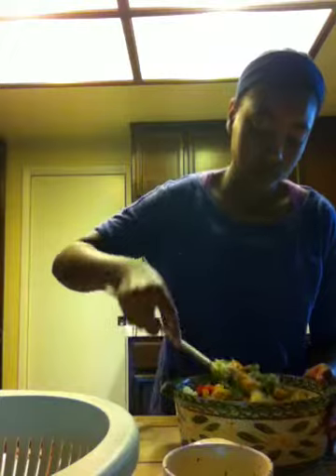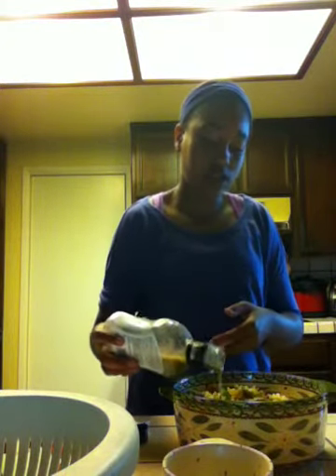Yaya's Kitchen - Cooking pasta salad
Yaya's kitchen is about Easy and fun meals that you can make in seconds!